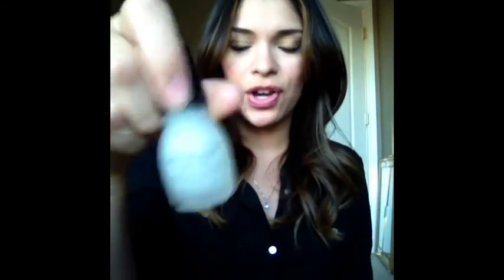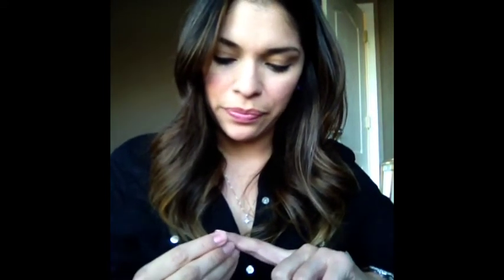Awesome nail polish trick for even application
I love polish, all shades from sheer to bold but I notice when trying to apply my sheer or pastel opaque colors that it is more difficult to achieve that flawless non-streaky coverage.  I came across this fabulous tip and thought I would share.  Hit the "like" button if you find this helpful.

Products used:
Sinful colors - matte Finish
essie - a crewed interest